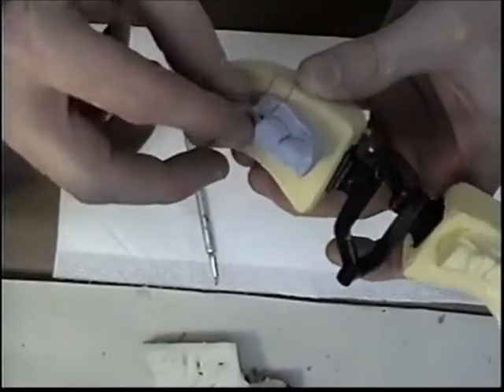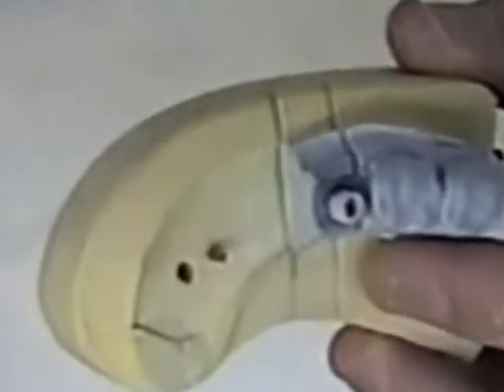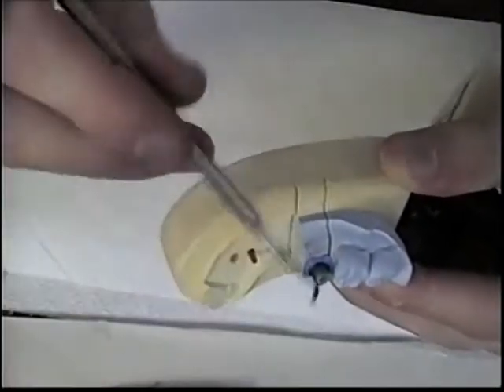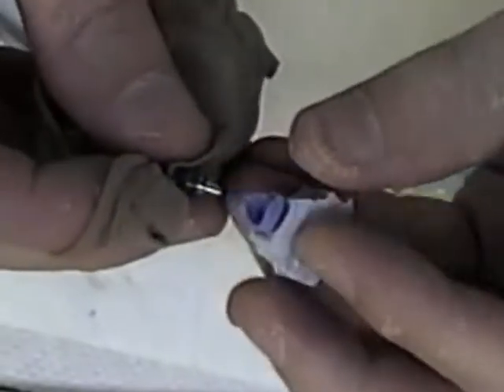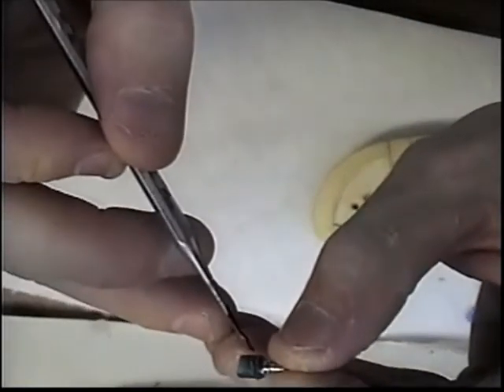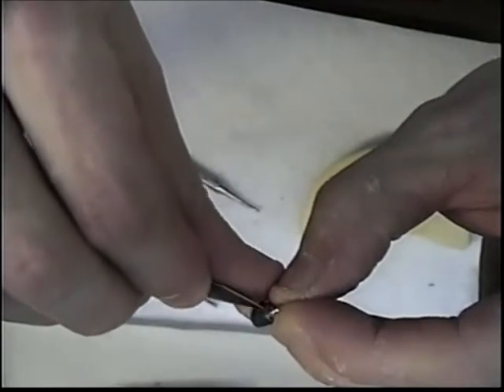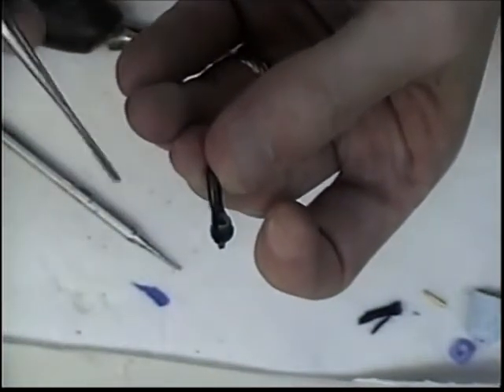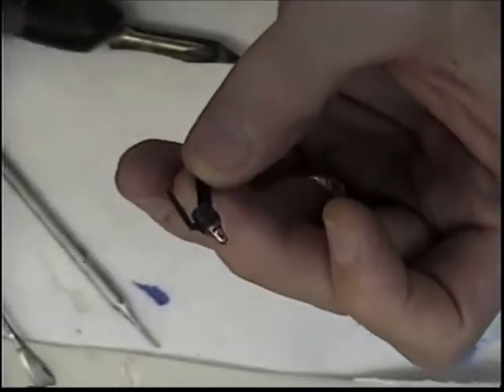Dental Custom Cast Implant Design Gold Part 1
ALL ORIGINAL CONTENT      Designing a Custom Cast Implant Abutment using wax Back in 2008 or 09